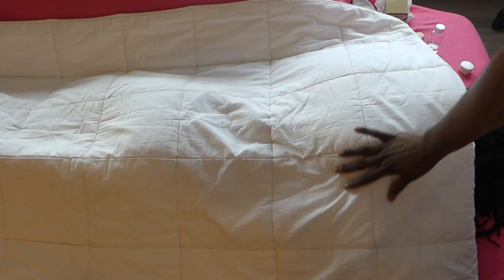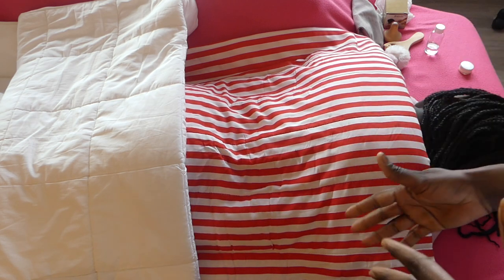( VALENTINE MASSAGE ) HOW TO MASSAGE YOUR PARTNER [ ASMR VALENTINES MASSAGE ]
GOOD DAY TO MY  LOVELY PEOPLE, HOW ARE WE ALL DOING, TODAY VIDEO , I 'M GOIMG TO BE SHOWING YOU, HOW TO MASSAGE YOUR PARTNER AT HOME ON VALENTINE DAY.  BY BRINGING  DOWN YOUR HEART  and place in  a very gentle oil on any part of your partner body and massage go on with your peaceful heart